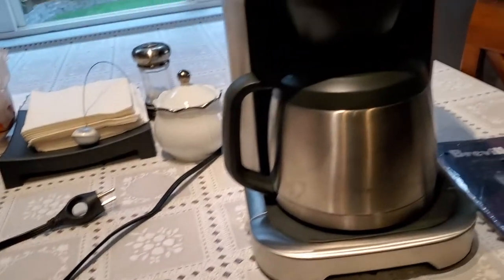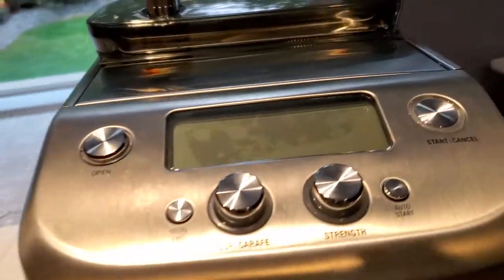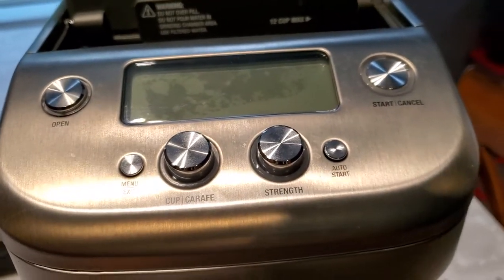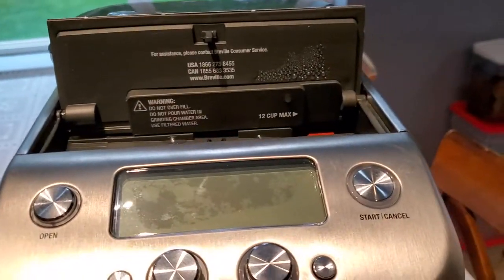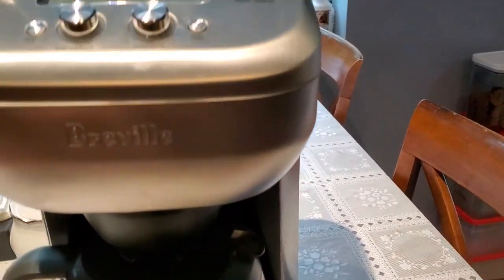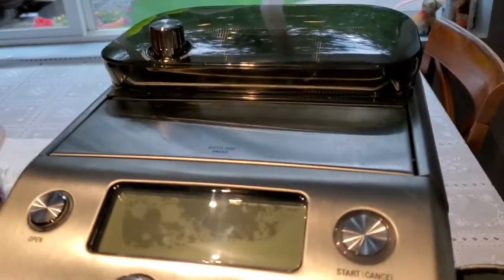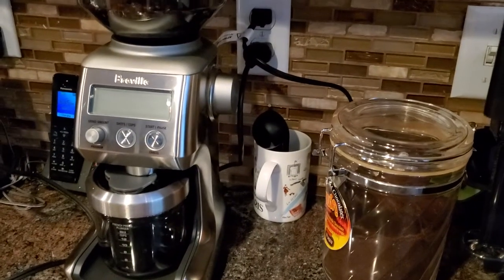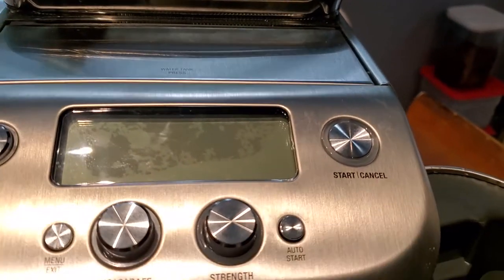Breville grind control coffee maker water tank and display issue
Breville grind control coffee maker grind and brew water tank and display issues explained